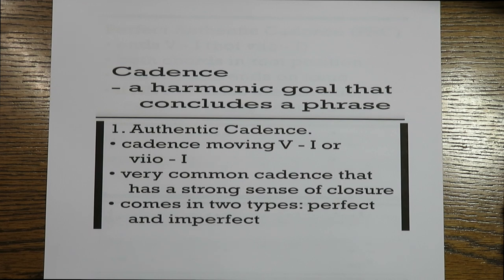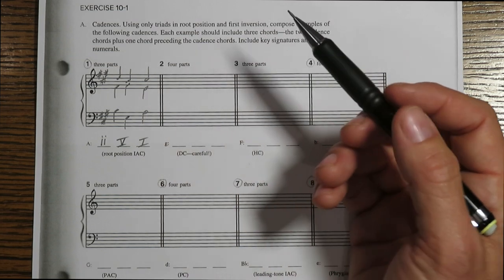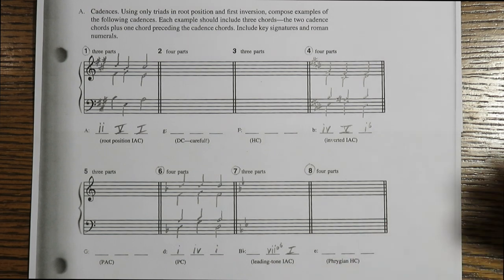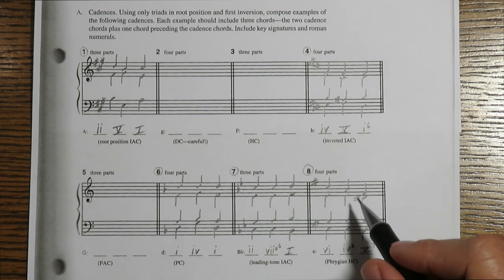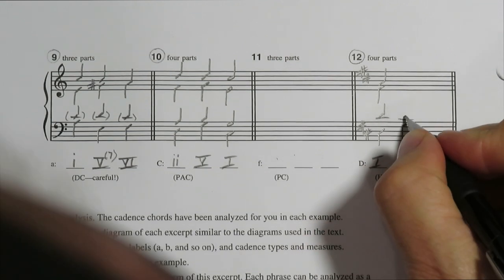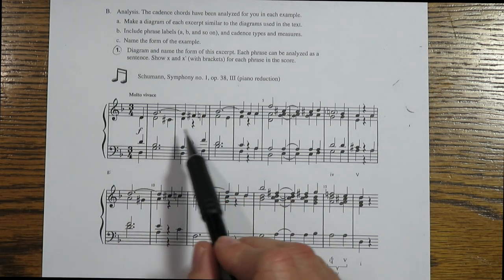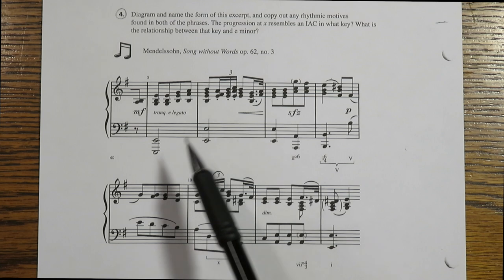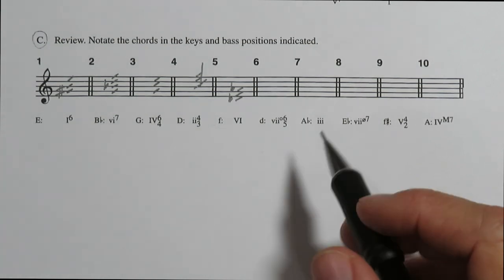CH 10 FORM & CADENCES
This is a tutorial video. It covers cadences and the basics of form analysis.
Works cited: Tonal Harmony & Workbook for Tonal Harmony by, S. Kostka, D. Payne, and B. Almén.
Some screenshots are taken from David Farrell, Music Theory 1, video 25.